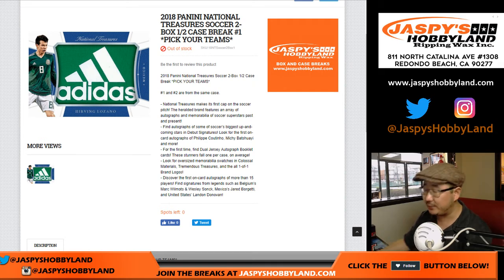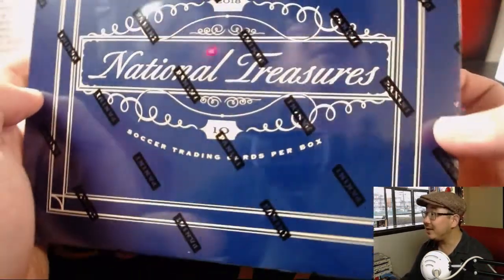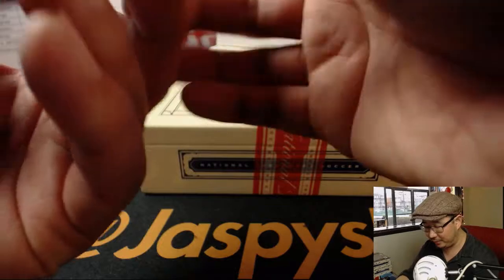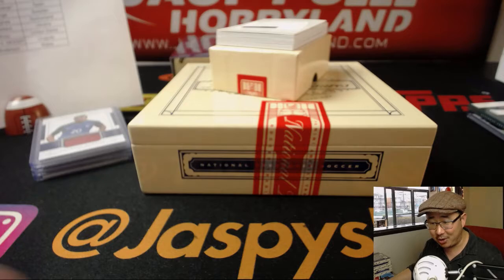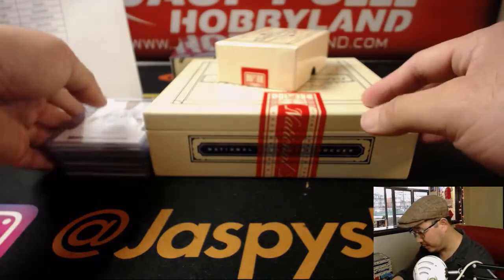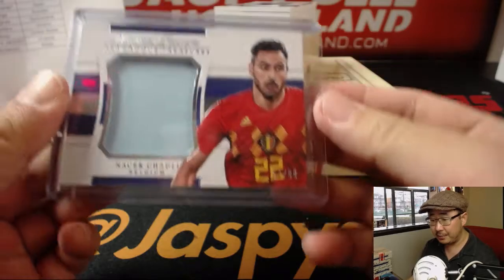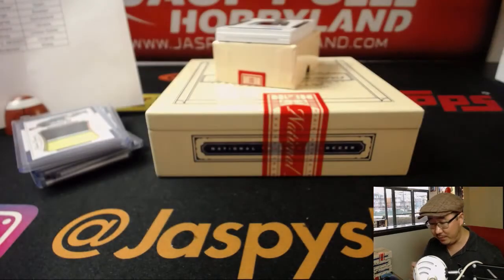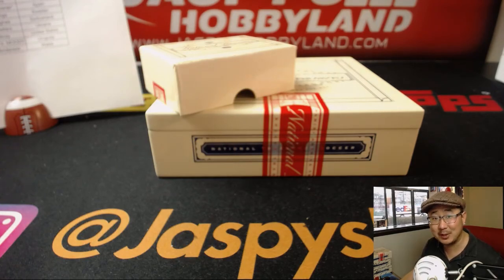OCHOA #1/1 - Fr., 06/22/18 [2Box (1/2) PYT] #1 - 2018 Panini NATIONAL TREASURES Soccer (Football)